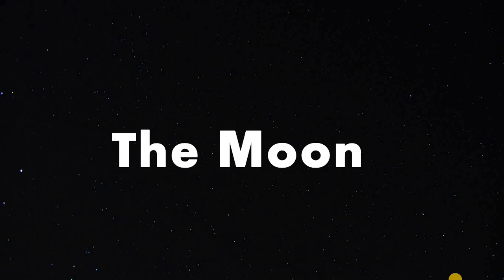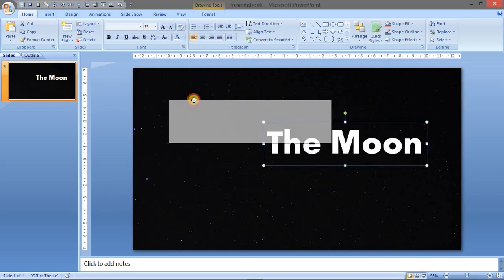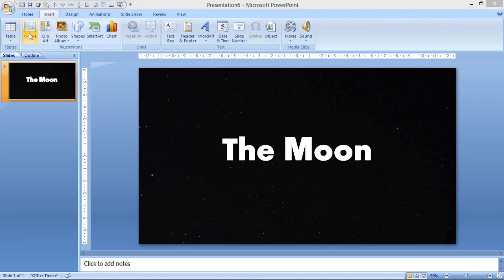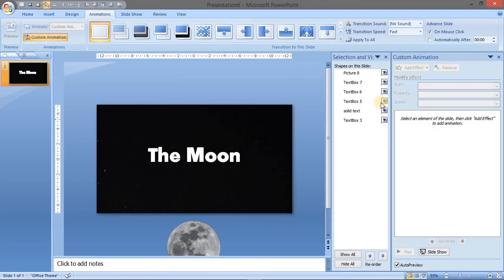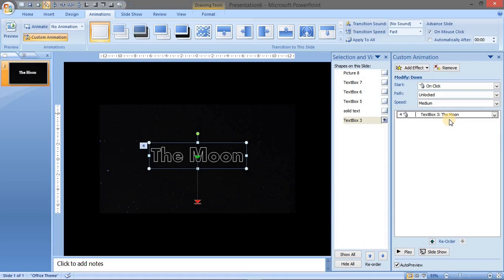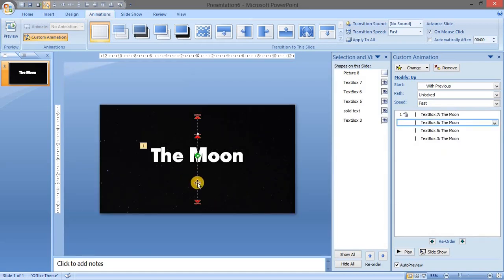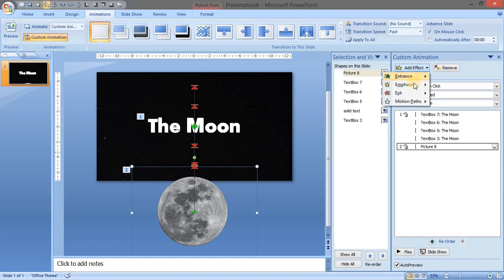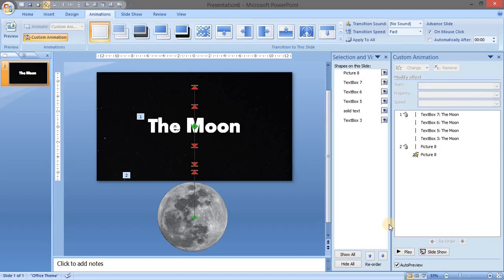Create The Moon Animation🌙✨ : PowerPoint 2007 | Amazing Easy Style | Planets Presentation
✅ Download the PPT here:
Font Used: Aharoni

Welcome to my latest video where I will show you how to create amazing The Moon animations using PowerPoint 2007! This tutorial is perfect for beginners and advanced users alike, and will cover everything you need to know about animating the moon in your presentations.

We will start with the basics, including the up motion and down motion, as well as the spin motion. From there, we'll move on to more advanced techniques that will take your moon animations to the next level. Using PowerPoint 2007, this tutorial is compatible with all versions of PowerPoint, making it accessible to everyone! PowerPoint 2016, 2019, 365 You'll be amazed at how easy it is to create stunning moon animations that will captivate your audience.

So, whether you're a seasoned PowerPoint user or just starting out, this tutorial is perfect for you. Get ready to take your moon animations to new heights with this comprehensive tutorial. Let's get started!
 Images -- UnSplash.com
Audio -- Pixabay.com (Space Music Unlimited)